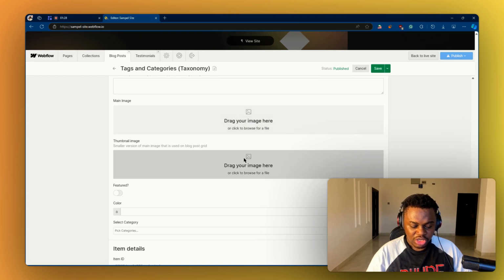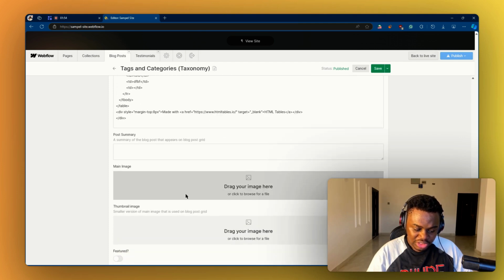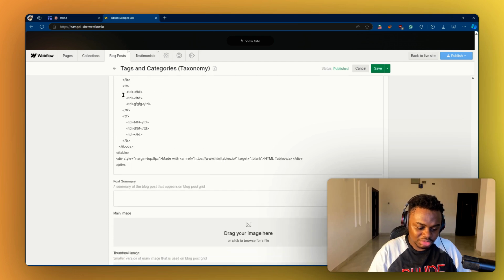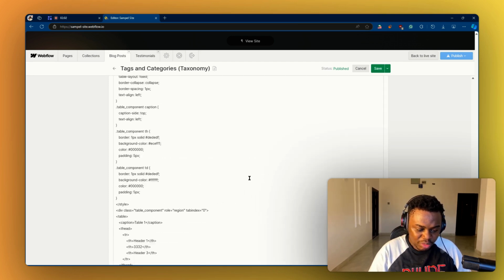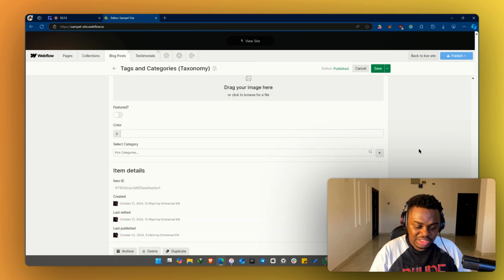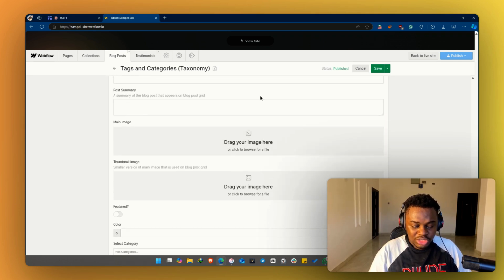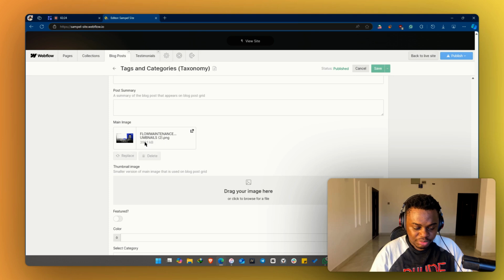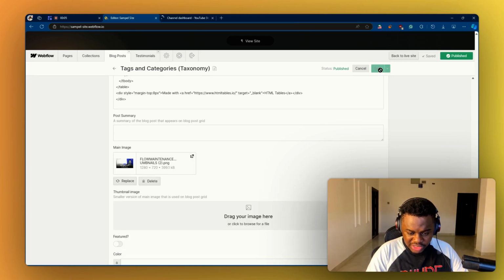How to Add a Featured Image to a Webflow Blog Post 🖼️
In this video, we show you how to add a featured image to your blog post on Webflow. A strong visual presence is key for your blog’s success, and featured images can help draw attention to your posts. This tutorial is perfect for clients and content creators looking to improve the appearance of their blog pages.

📌 Need maintenance for your Webflow site? Visit FlowMaintenance.Agency and fill out the form for expert help with all your Webflow maintenance needs!